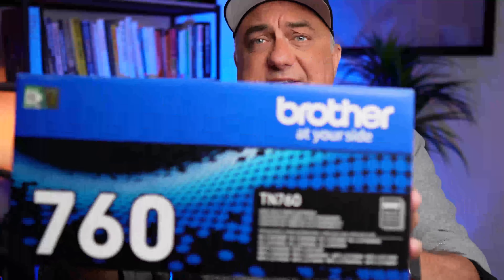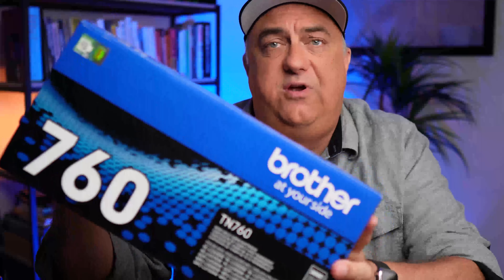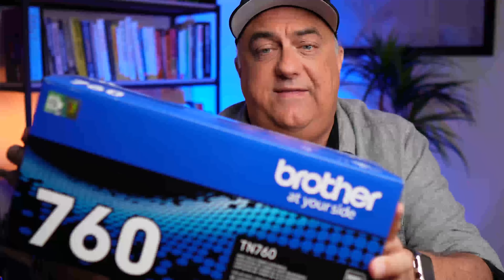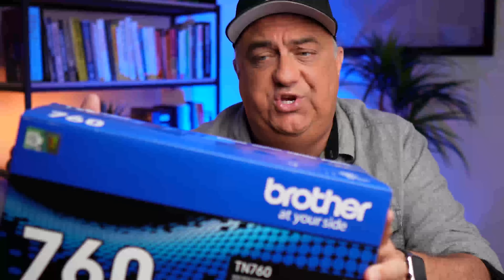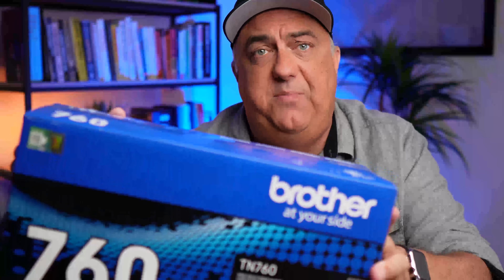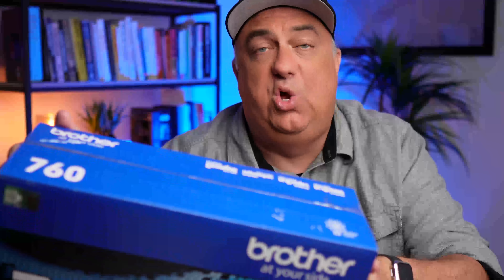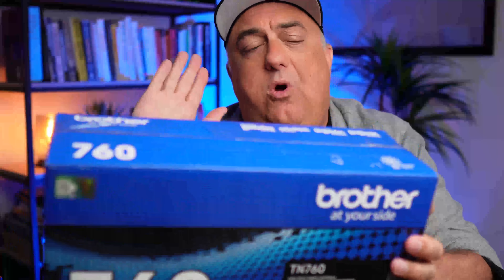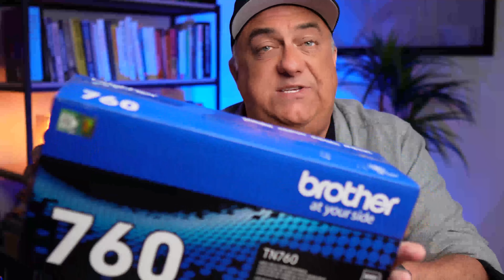Brother TN-760 genuine high capacity toner